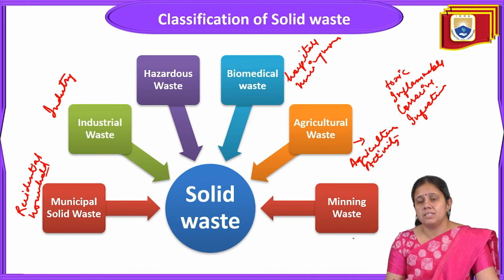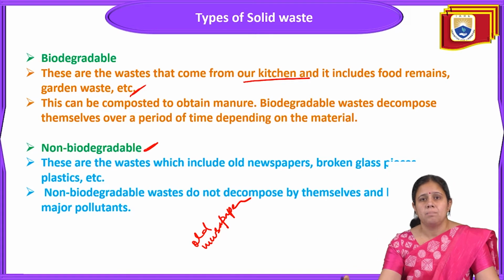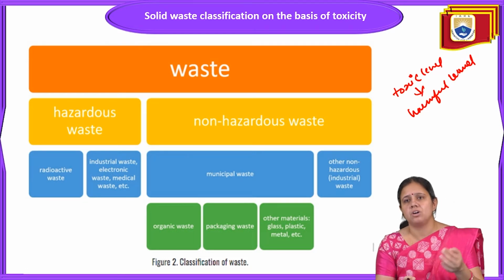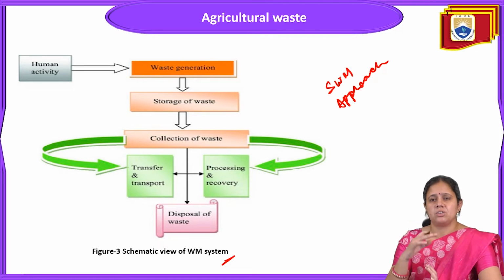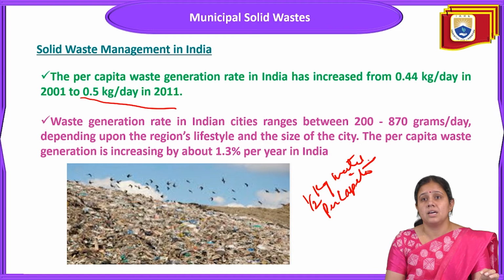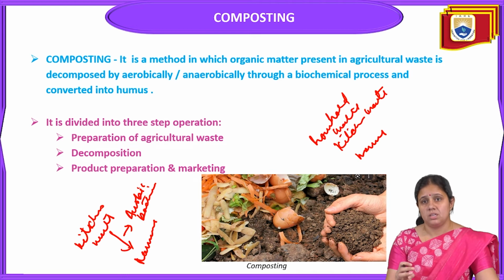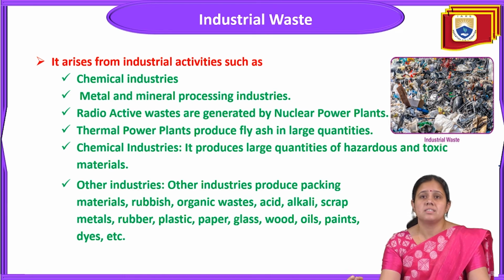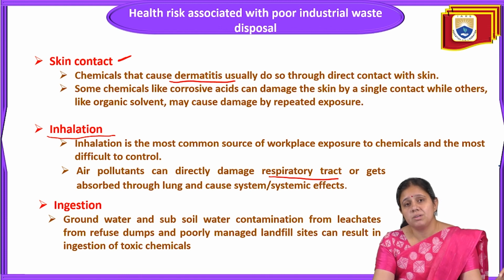Classification of Wastes Domestic and Industrial Wastes by Dr. Shikha Pandey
Classification of Wastes Domestic and Industrial Wastes by Dr. Shikha Pandey | IARE

Telangana, India.